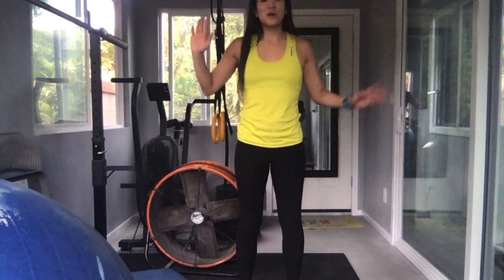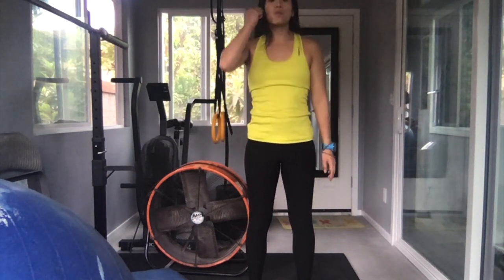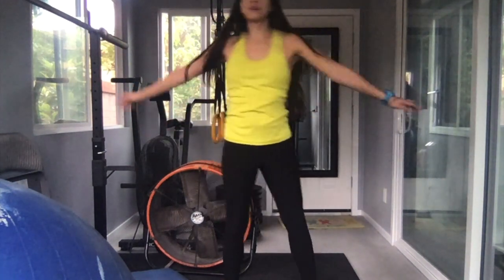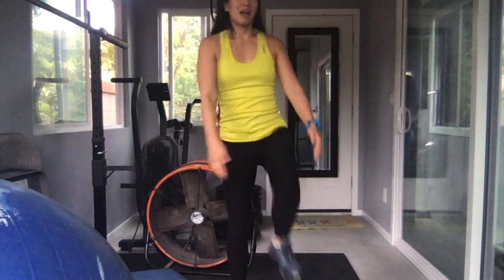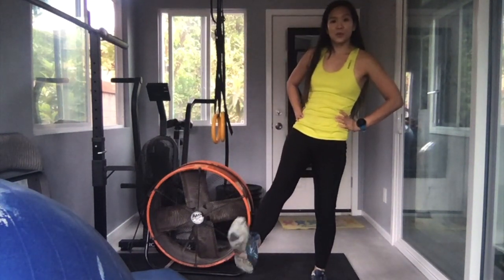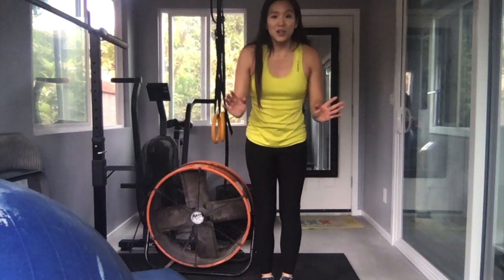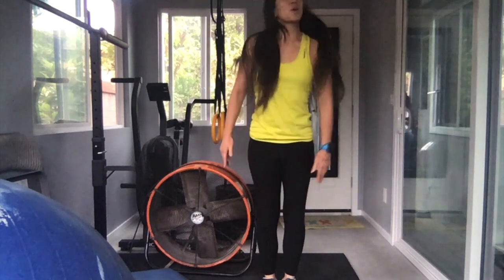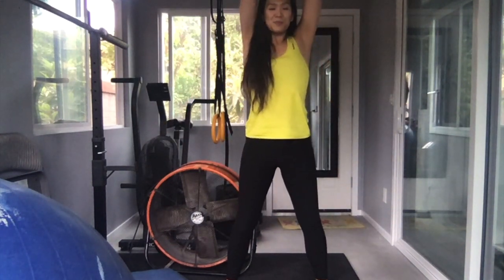Yip Fitness Stretching for kids!